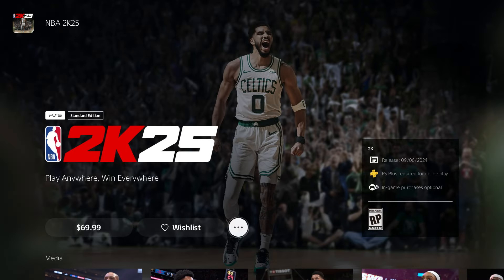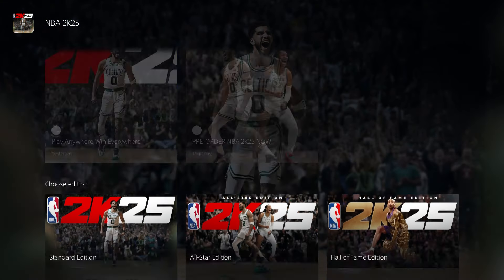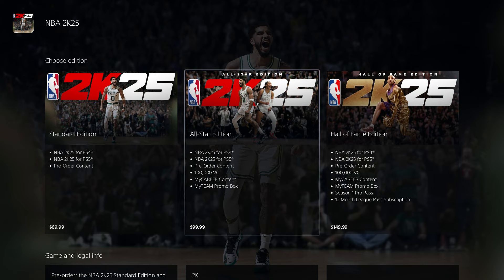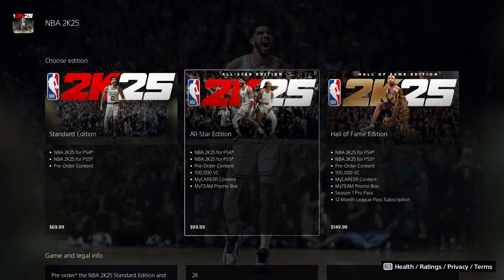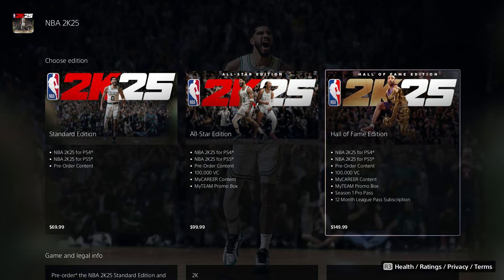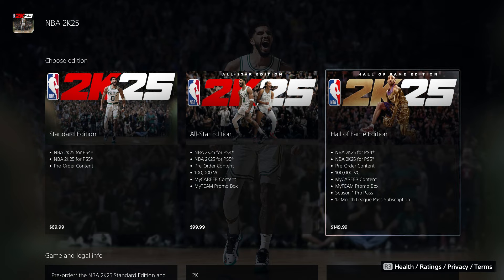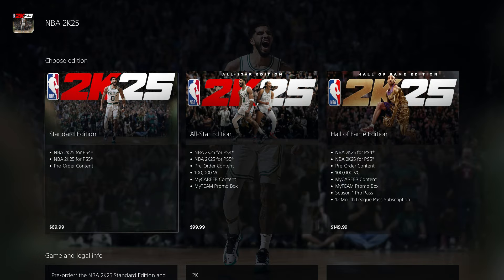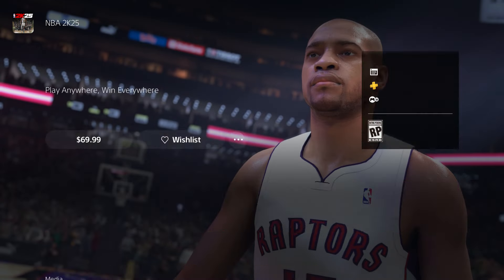How To Play NBA 2K25 Early RIGHT NOW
How To Play NBA 2K25 a 3 Day Early

New Gameplay footage was released by NBA 2K25! NBA 2K25 released new footage in the form of GIFs! Beta items returning? Grab your squad and experience the past, present, and future of hoops culture in NBA 2K25. Enjoy loads of pure, unadulterated action and limitless personalized MyPLAYER options in MyCAREER. Collect an impressive array of legends and build your perfect lineup in MyTEAM. Feel more responsive gameplay and polished visuals while playing with your favorite NBA and WNBA teams in PLAY NOW. NBA 2K25 All-Star Edition and NBA 2K25 Hall of Fame Edition